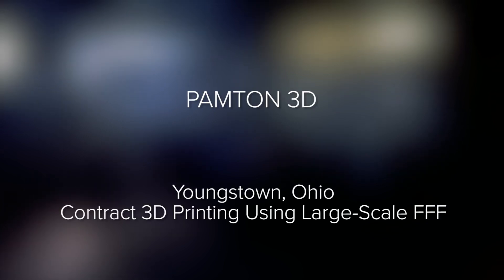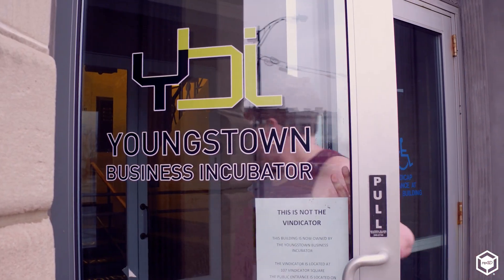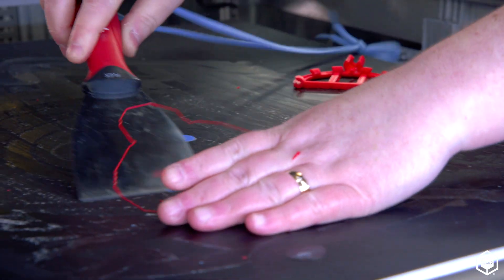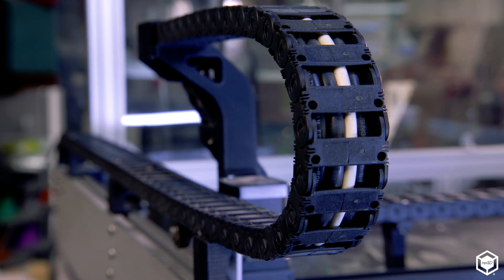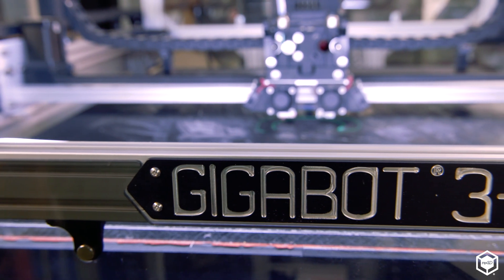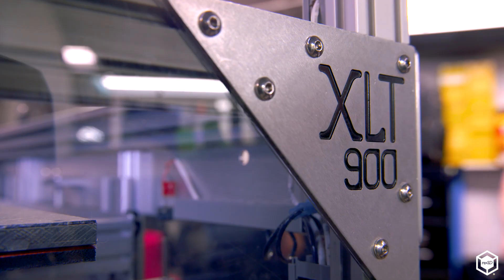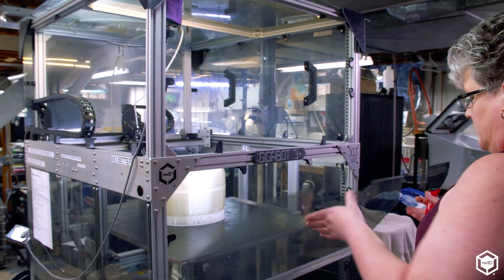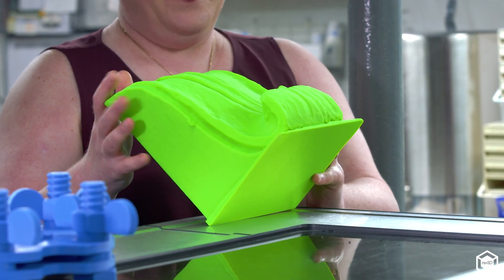Running a 3D Printing Business at the Epicenter of America Makes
Pam opened her contract 3D printing business, Pamton 3D, nearly 10 years ago in her hometown of Youngstown, Ohio. With a basement full of 3D printers, including two large-scale Gigabot XLTs, Pam is doing contract prints for everyone from budding entrepreneurs to NASA Glenn.